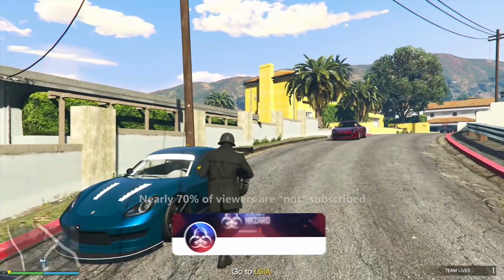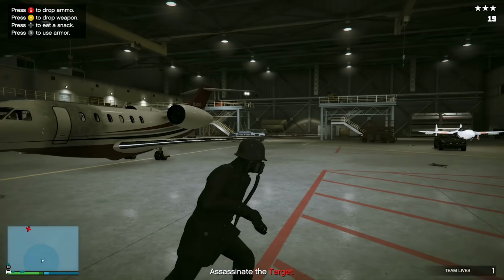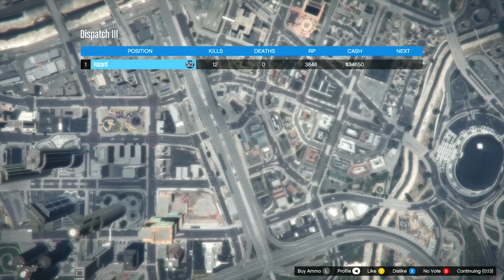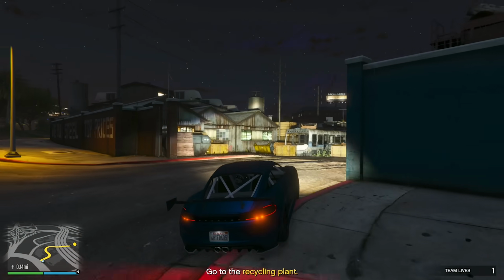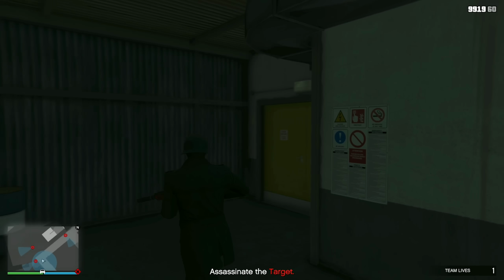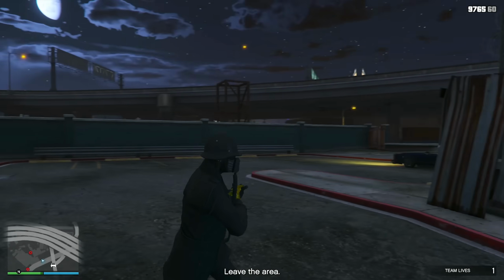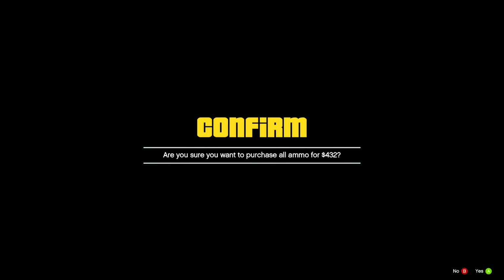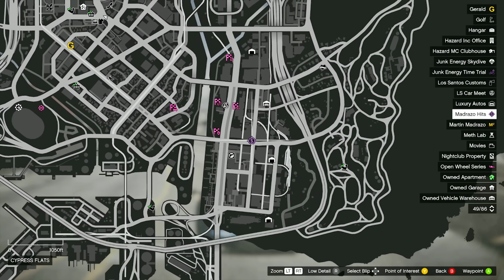Rockstar BUFFED This Content With HUGE Payout CHANGES.. NEW GTA Online UPDATE! (New GTA5 Update)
Rockstar buffed this GTA Online business with huge new payouts and other money making rewards to help players make money faster and today on the show we will be checking out Rockstar's Bottom Dollar Bounties Update and Martin Madrazo Dispatch Contact Missions that are double money along with double money on G's caches this week in GTA Online to see how much money you can make AFTER UPDATE in GTA 5! There is a lot of potential for both new players and long time players to return to this DLC and these business. One of the main questions about Rockstar's new GTA Online update is if this small new mission buffs is worth taking advantage of to make more money with in GTA online and for this specific mission set after the Bottom Dollar Bounties DLC update, I would say yes it is! Have you tried out this newly buffed business in GTA 5 Online?

👉🏻 It's THAT Easy.. The BEST WAYS To Make Money SOLO After UPDATE in GTA Online! (GTA5 Fast Money)

👋🏻  ADIOS AMIGOS!

©️ Rockstar BUFFED This Content With HUGE Payout CHANGES.. NEW GTA Online UPDATE! (New GTA5 Update) Video Uploaded by Hazard